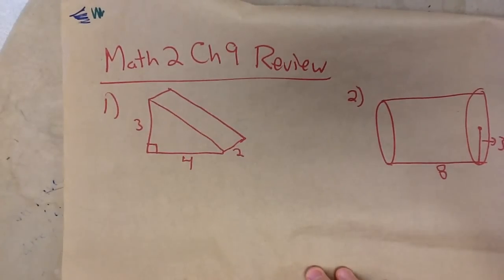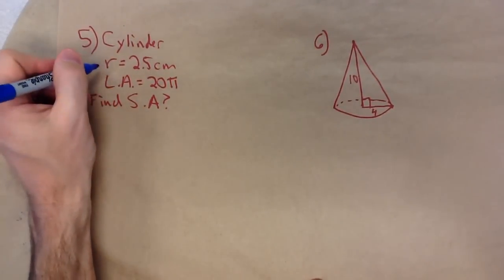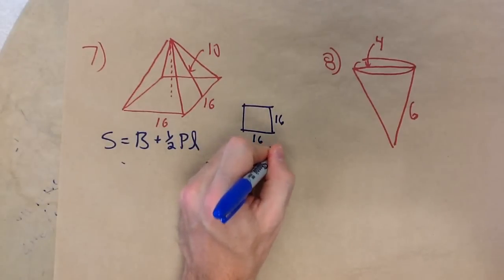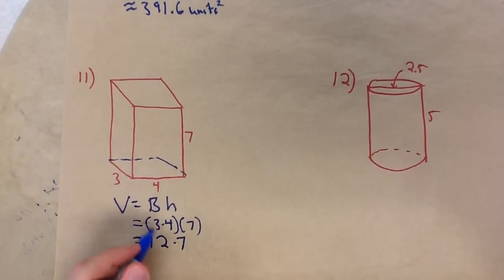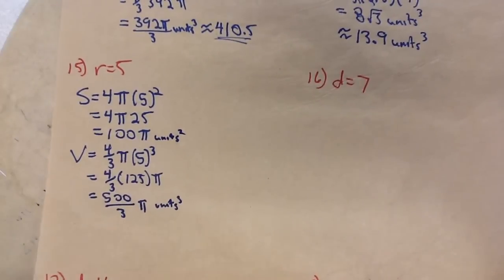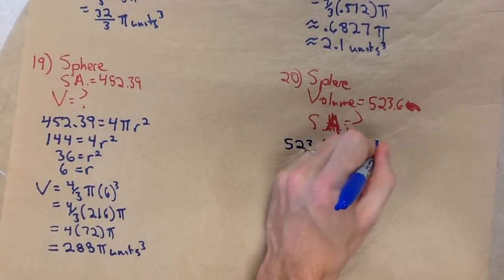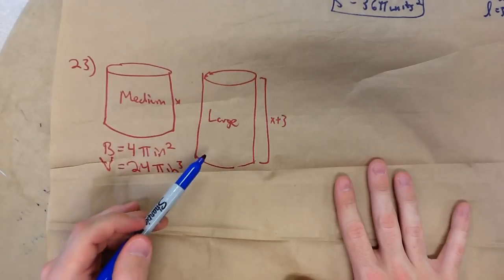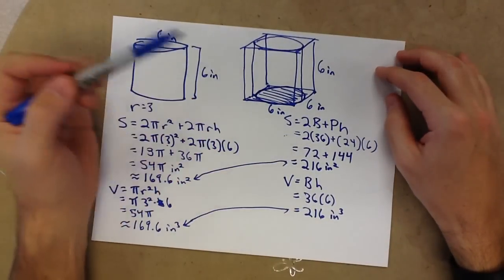Math 2 Chapter 9 Review